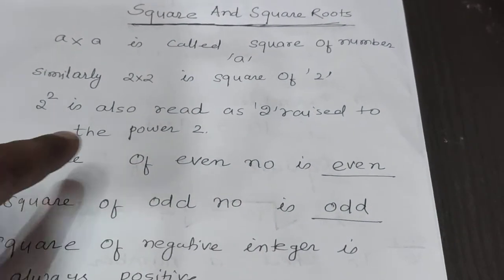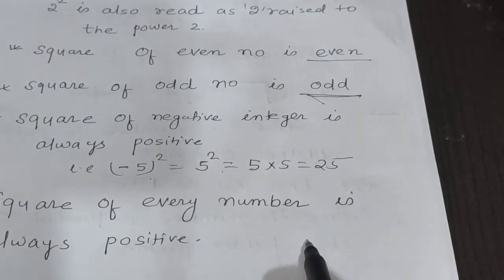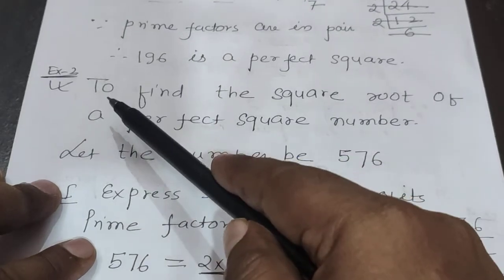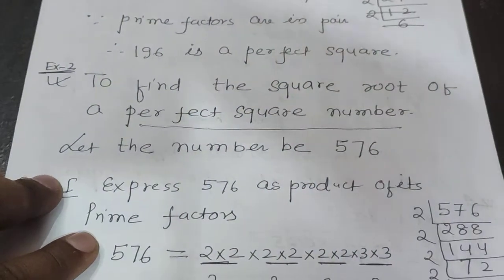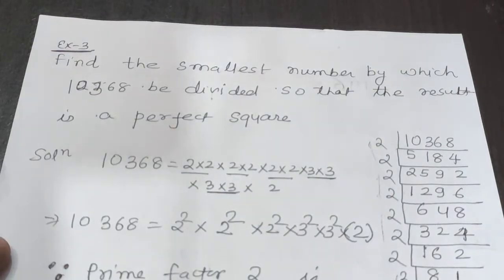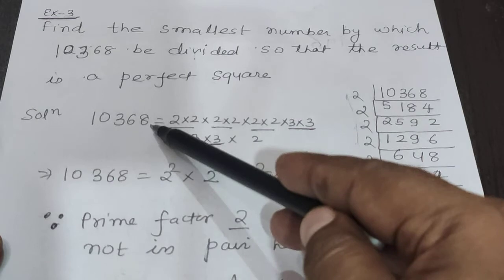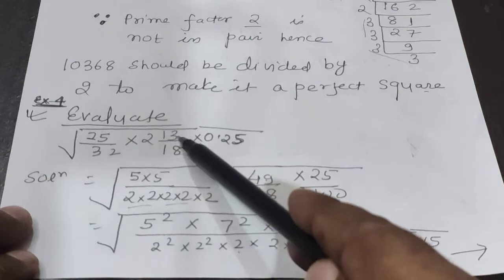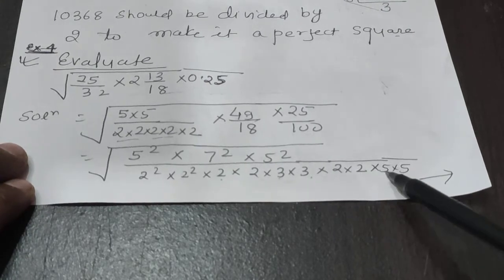SQUARES AND SQUARE ROOTS ,CLASS 8 ,1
FUNDAMENTAL CONCEPTS